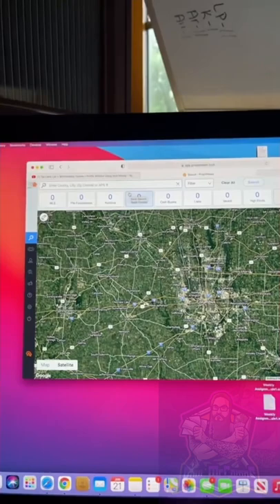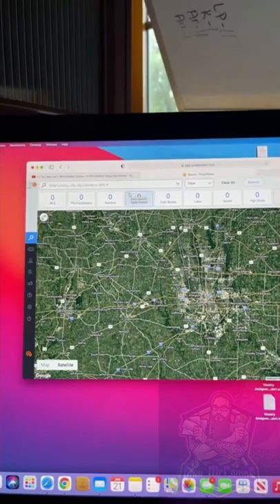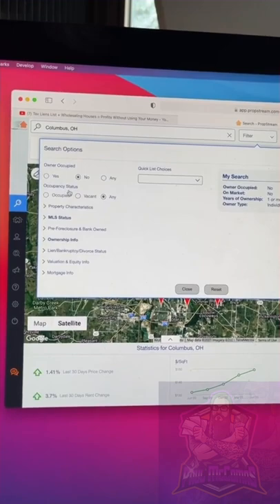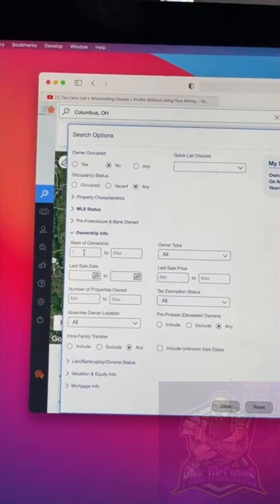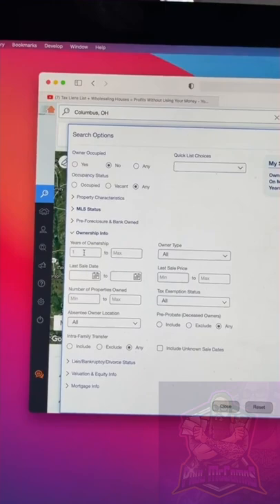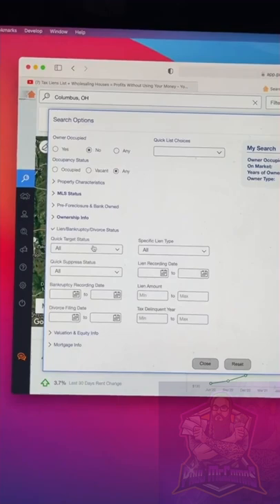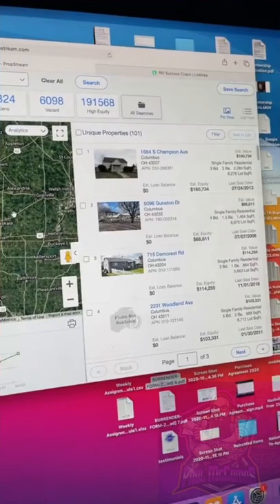HOW TO PULL A TAX LIEN LIST IN LESS THAN 60 SECONDS!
Hey! Welcome to my page! I’m Paul McComas, I’m mostly known for my TikTok’s and Reels about wholesaling houses.

This account will be about entrepreneurship stuff and my life. Being a father of six kids  (#7 on it’s way) I figured it would fun to show the world you can be self made and not live your life making someone else rich.

Here are the BEST promos you can get with these softwares!

🚨Deal Machine FREE 35 Deal Credits🚨
 (over 200 free skip traces or use it for mailers)

🚨Paul’s Deal Analyzer! Free 3 day trial!🚨